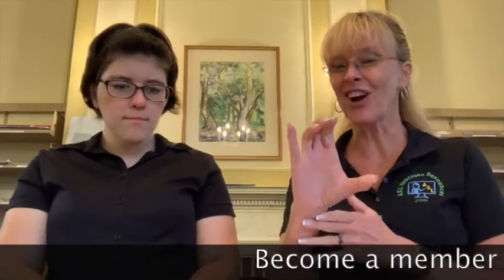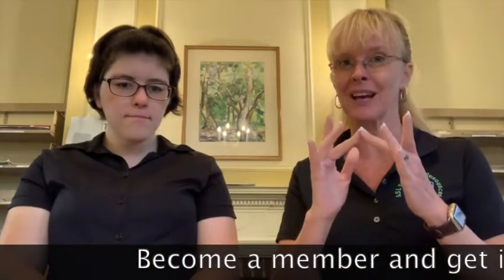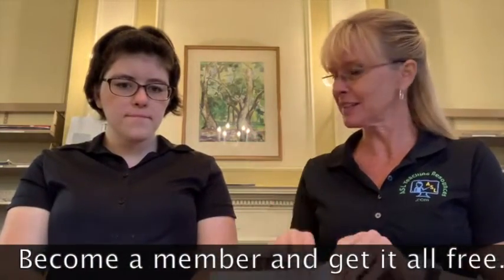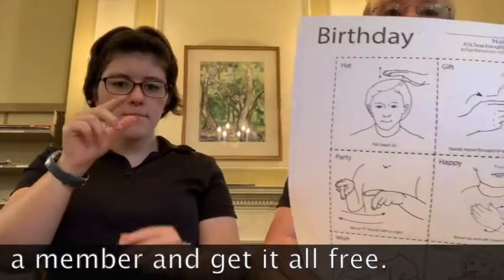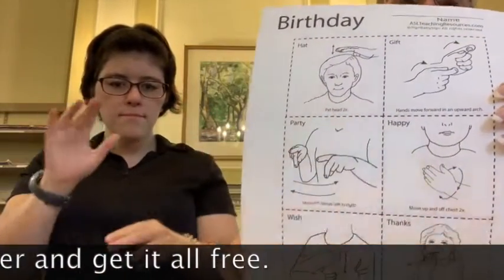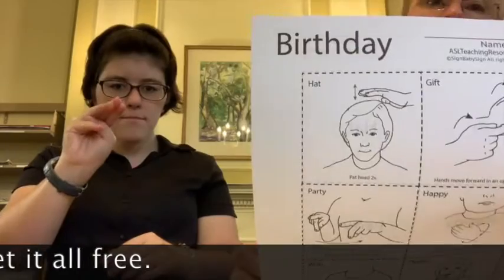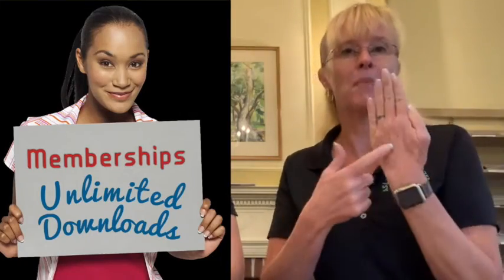Learn How to Sign the Word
American Sign Language resources to teach children- hearing, deaf, or SPED